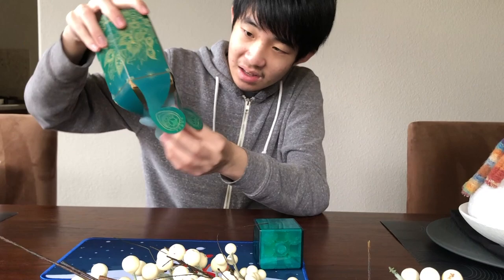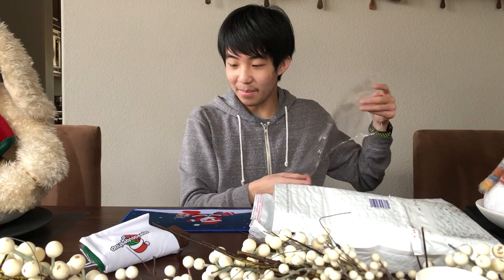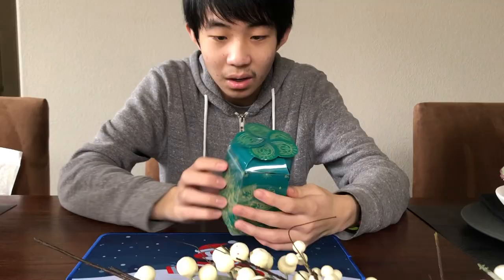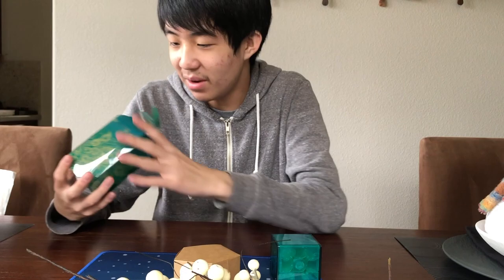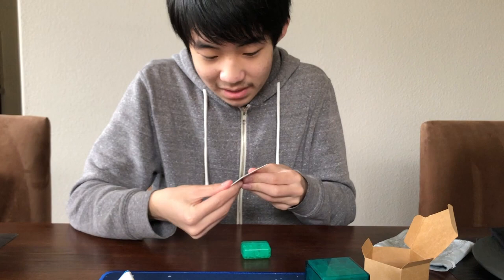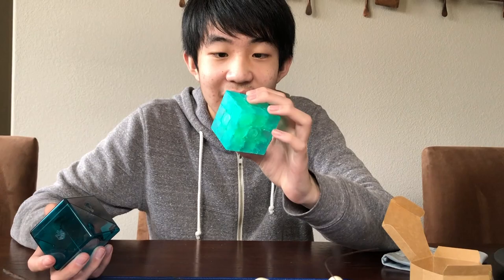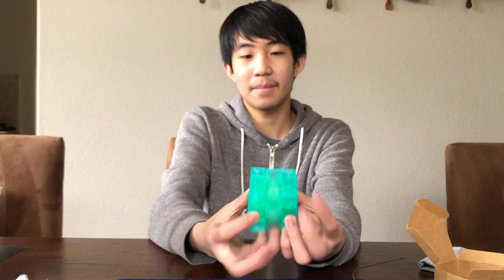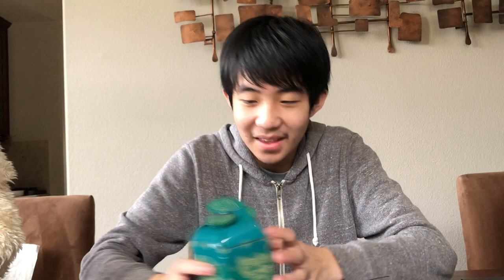GAN 12 Peacock I Limited Edition Maglev 3x3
Hey guys!!

For Christmas this year Santa gave me a GAN 12 Peacock Limited Edition Maglev 3x3 cube!

Happy Holidays everyone :D